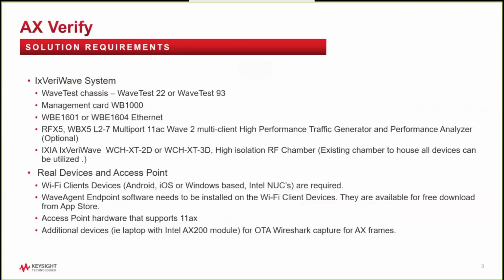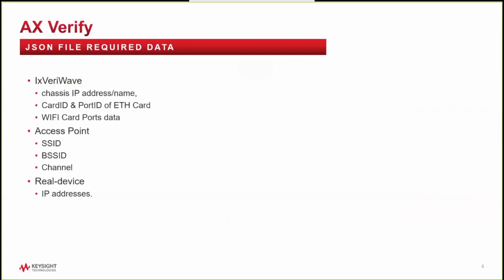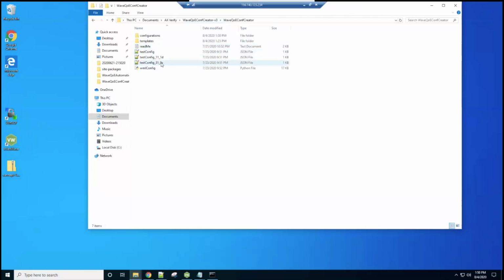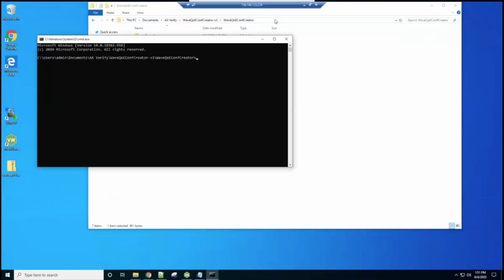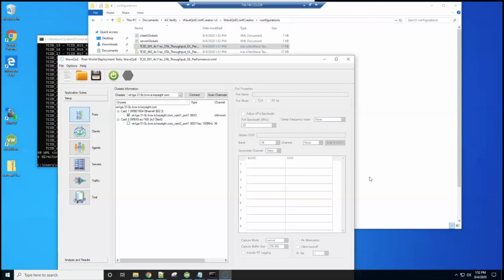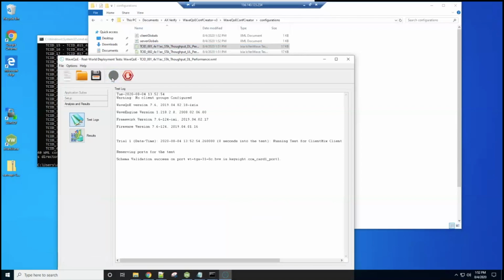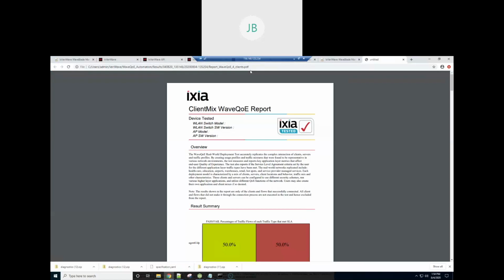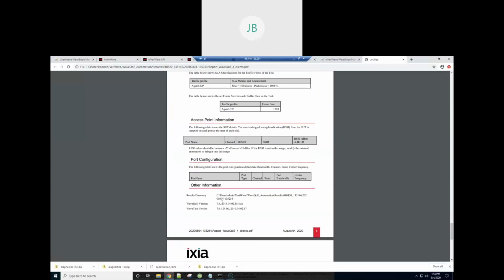AX Verify Setup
AX Verify Setup expained by Jeffery Brown of Keysight Technologies